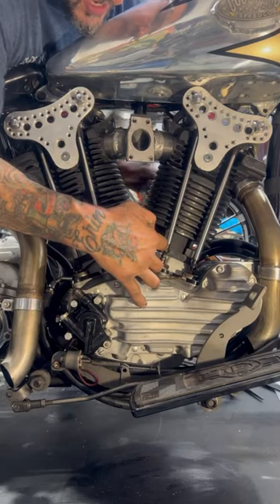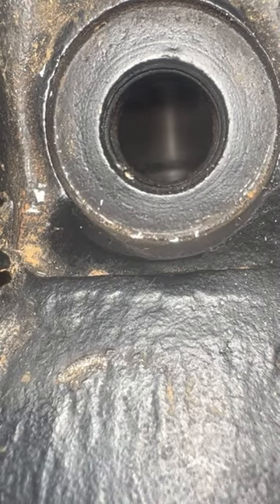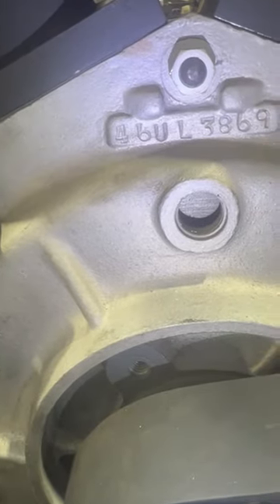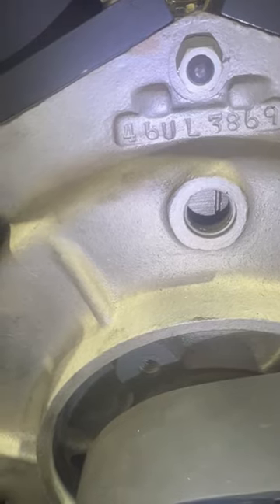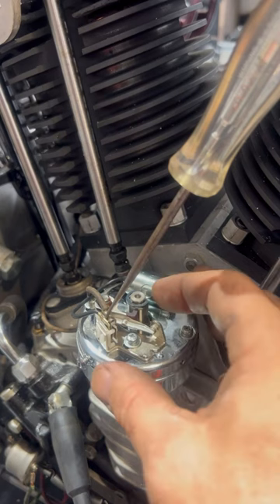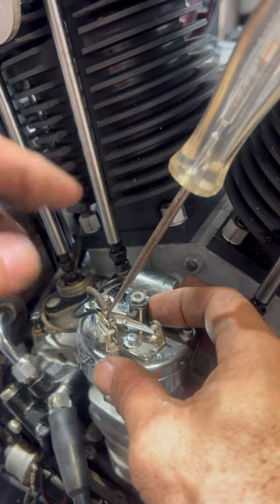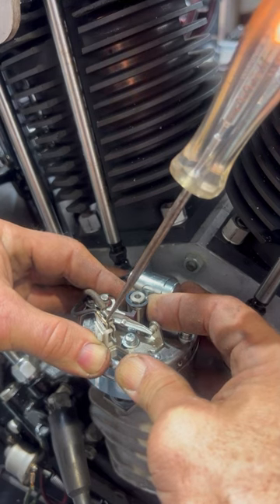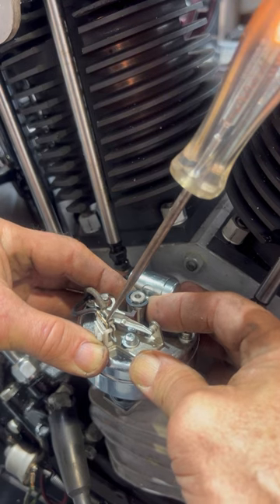Billy Lane How to Set Vintage Harley Ignition Spark Advance Timing for First Kick Start Motorcycle